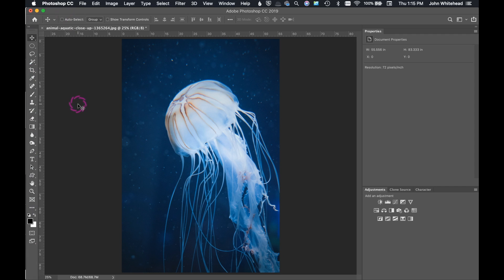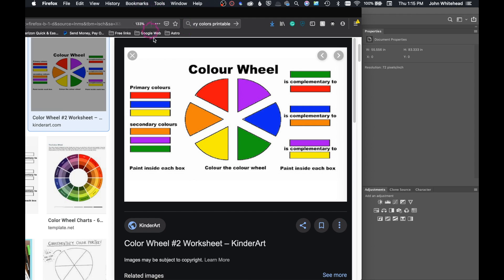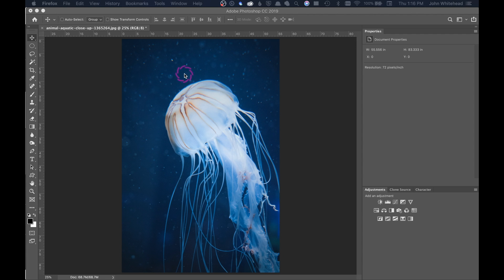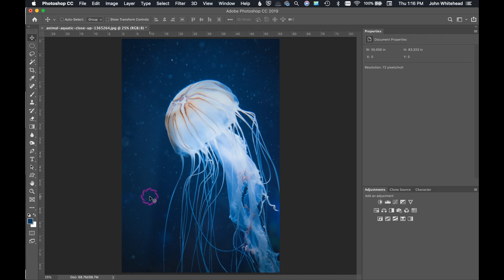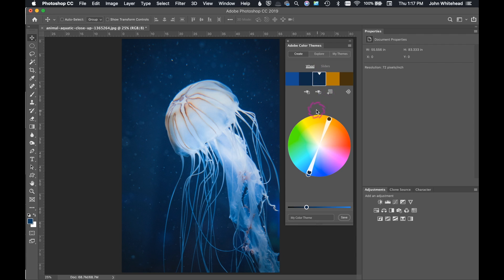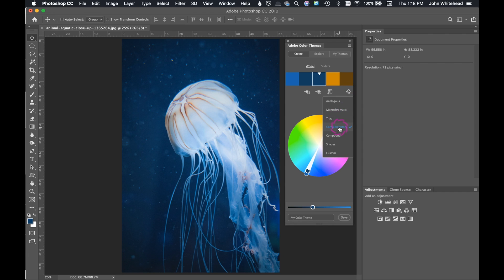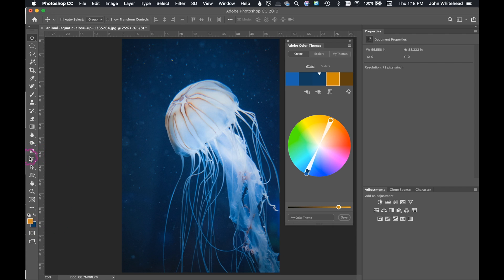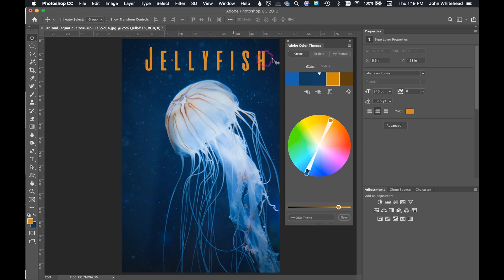Adobe Color Themes in Adobe Photoshop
Note, Adobe has removed color themes from Photoshop.  If you would still like the use it go to their webpage. You can then save them to your library. I will show you how to use Adobe Color Themes to pick complimentary color inside of Adobe Photoshop.